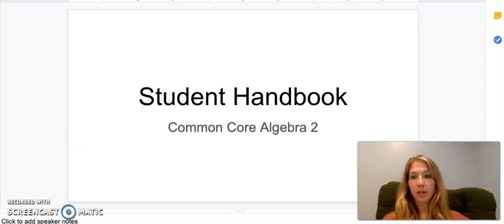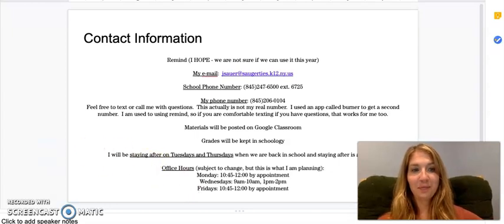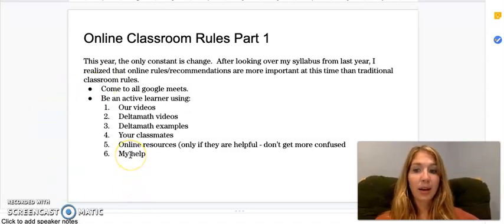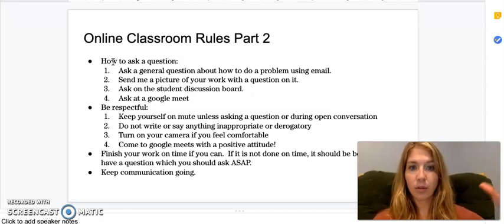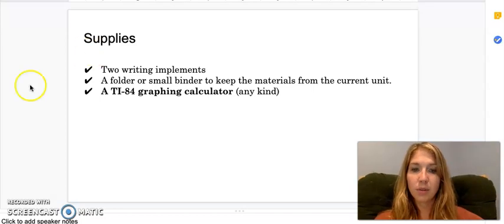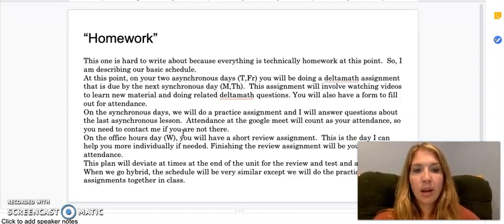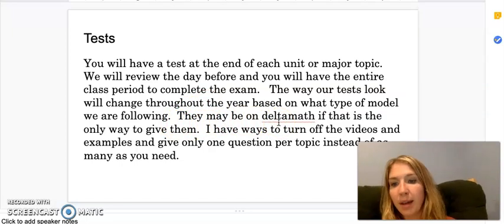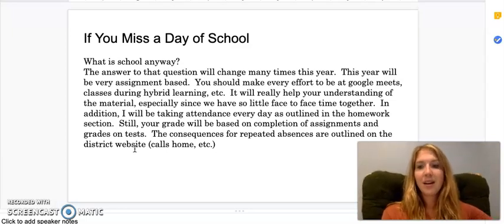Student Handbook Algebra 2